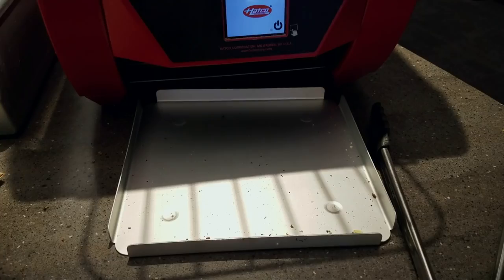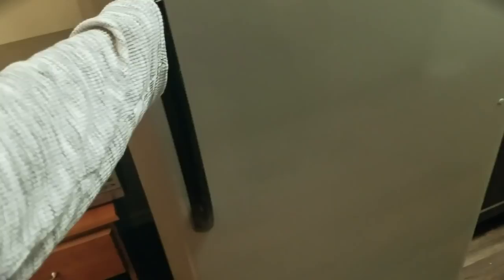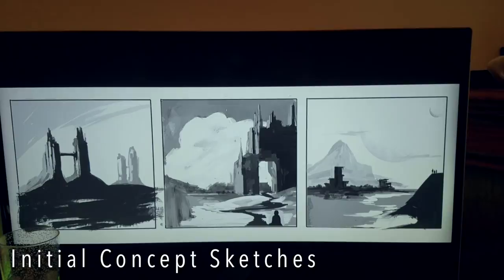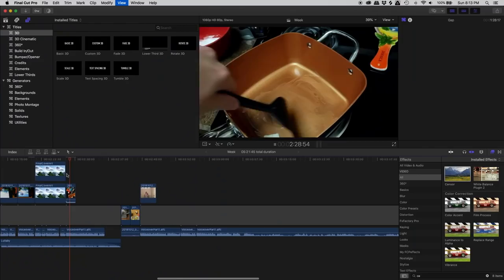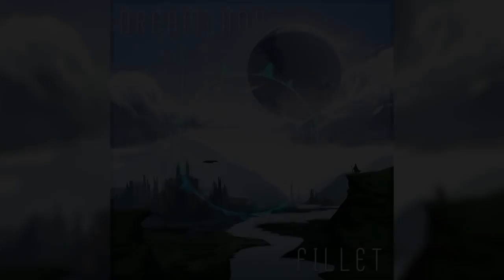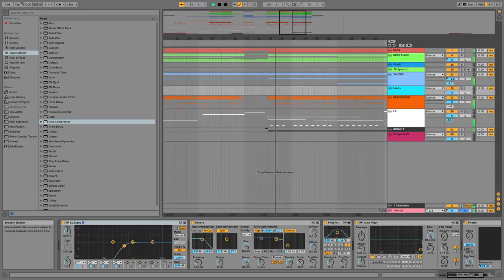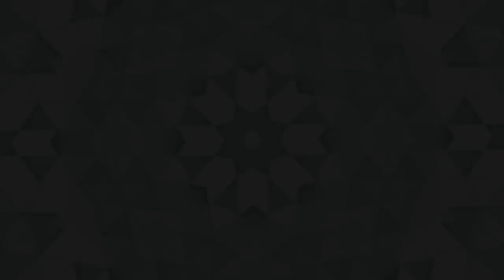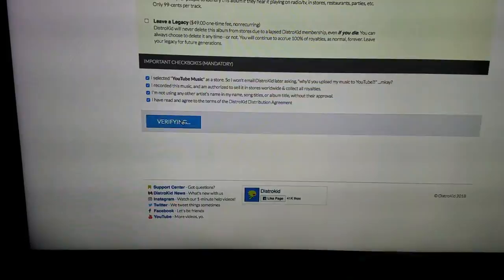A Week in the Life of a Music Producer in College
I (was) an Engineering student in college, and when I have free time I like to produce music. Over my school's fall break I decided to document what it's like balancing these two elements of my life across one week's span, and I took the steps necessary to release my first ever EP.

My first EP - Dreamland - is out now!

You too can release music with Distrokid, it's cool I promise

Big thank you to the artist for making a cover art for the EP!

HUGE thank you to my Patrons:
★ Marco Genio
★Tony Bao
★Roorzey